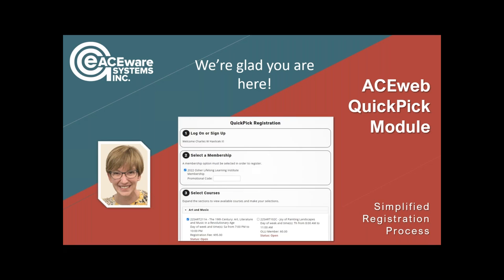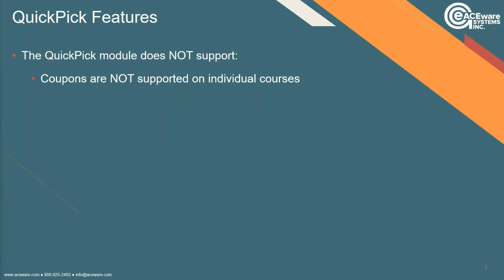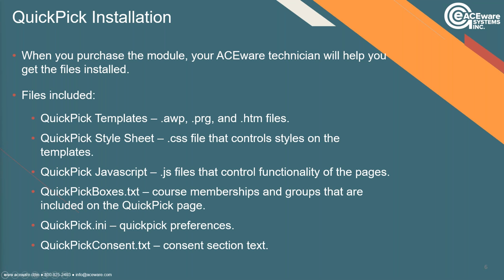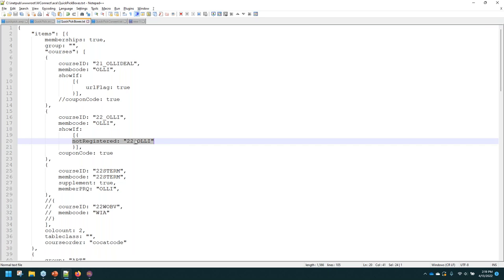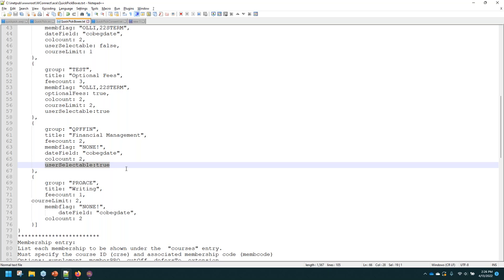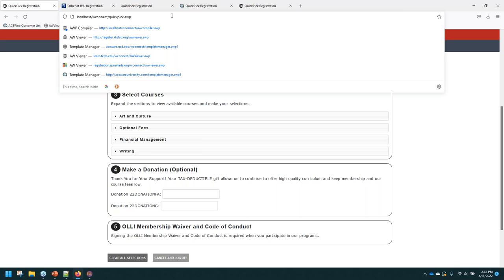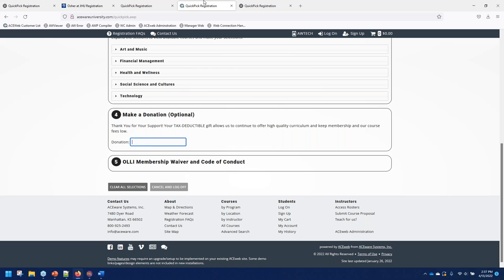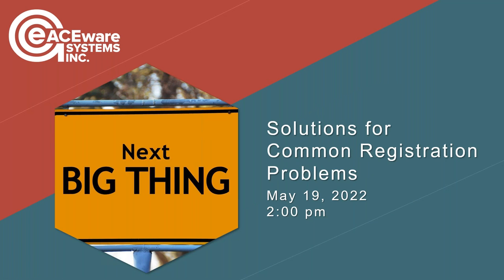The New and Improved Quick Pick Registration Module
In this session, the Quick Pick Registration module is reviewed and demonstrated.